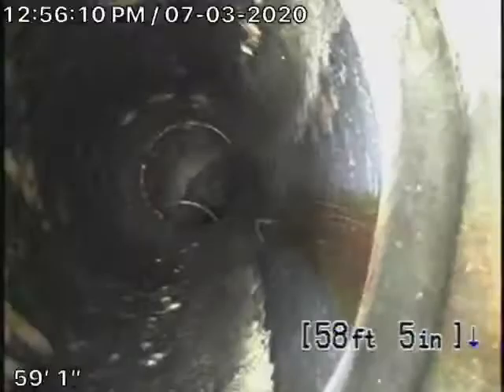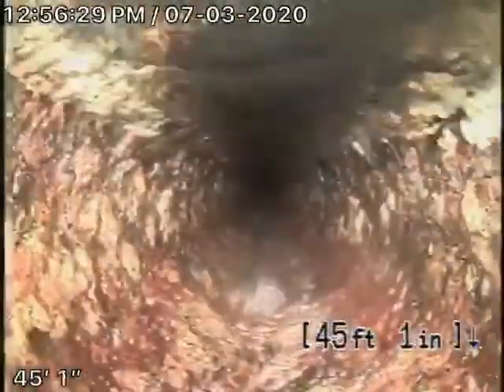1011 N Fairview St